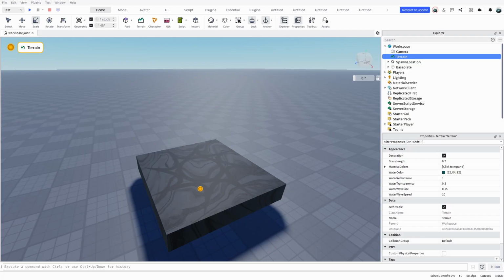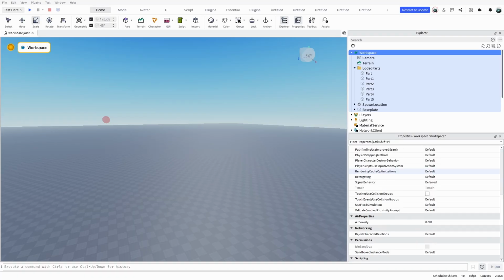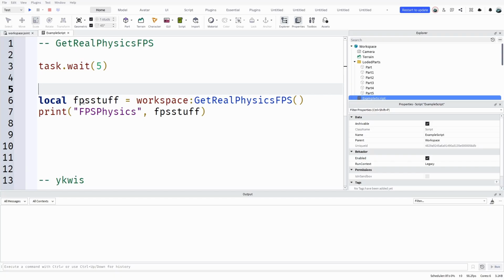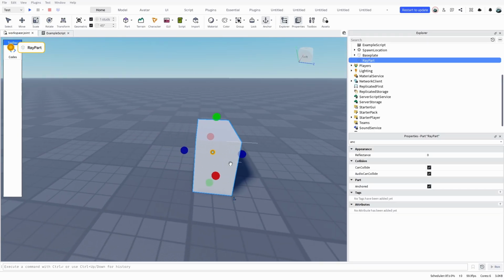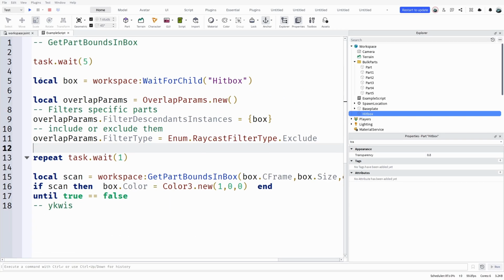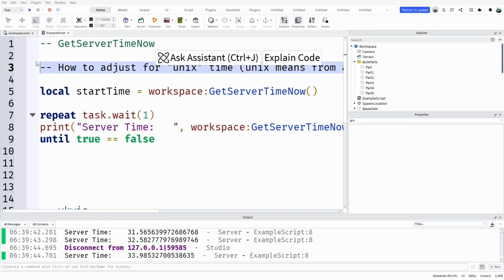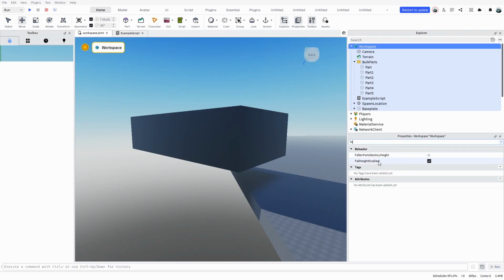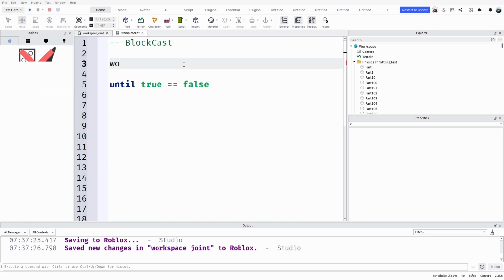15 Workspace uses Roblox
yessir workspace the goat if you search

ty cuh for non copyright music fr